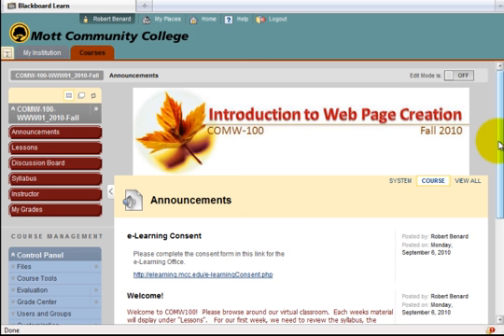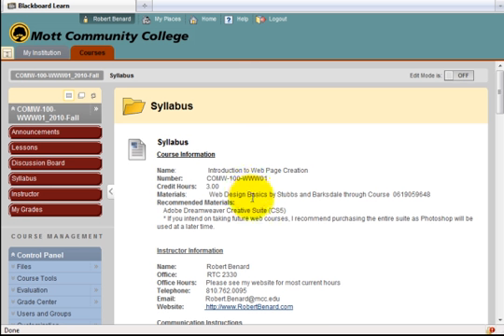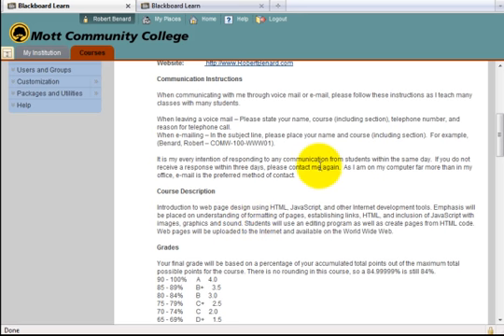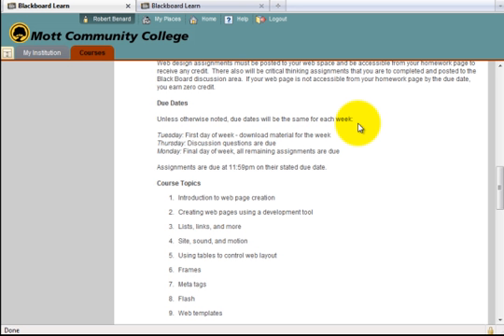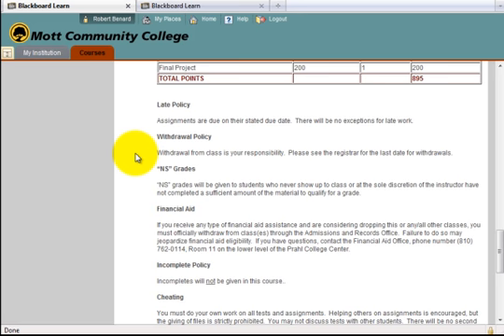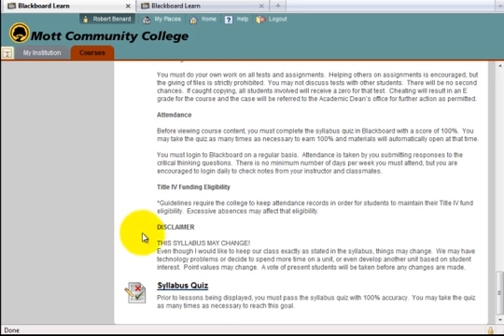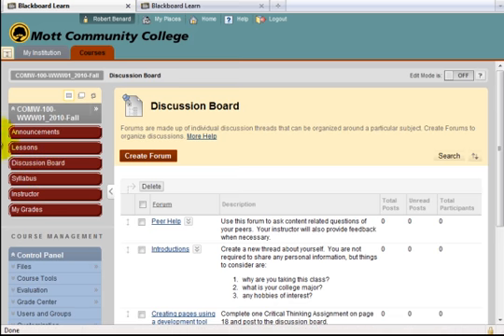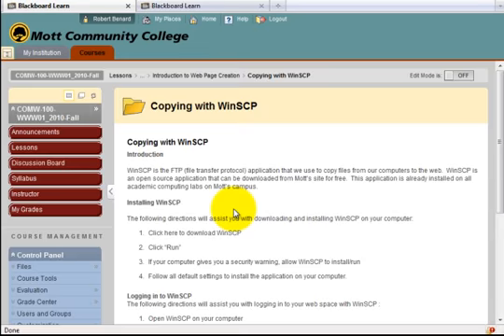COMW-100 Start-up Session